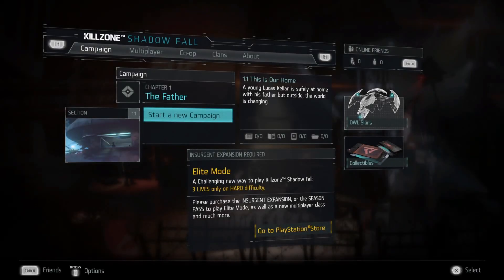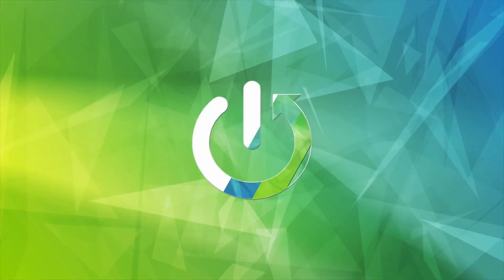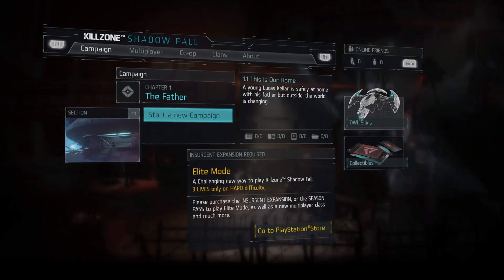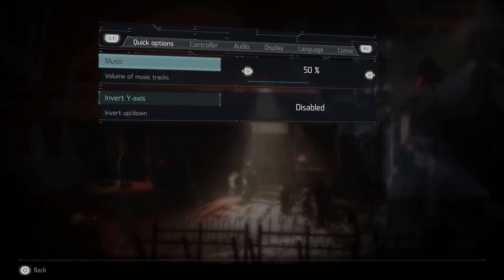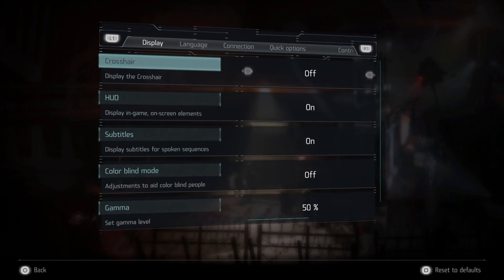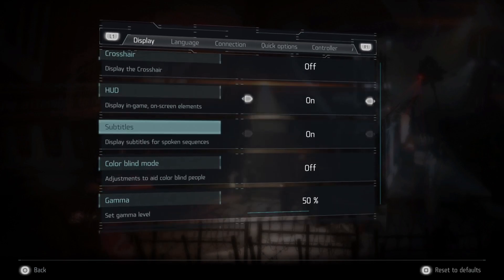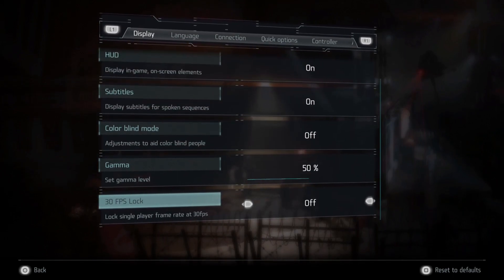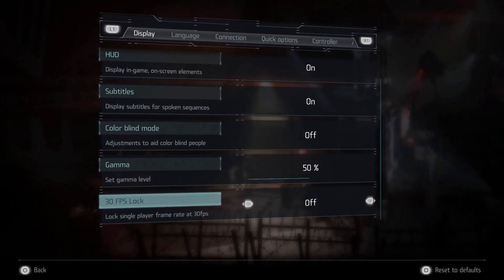Killzone Shadow Fall: How to Lock Your Refresh Rate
Discover how to lock your refresh rate in Killzone Shadow Fall with this easy guide. Ensure a smoother gaming experience by setting a stable refresh rate. Follow these steps to optimize your gameplay.

How to lock the refresh rate in Killzone Shadow Fall? What are the steps to set a fixed refresh rate in Killzone Shadow Fall? Can you customize the refresh rate in Killzone Shadow Fall? Where to find the refresh rate settings in Killzone Shadow Fall? How to improve gameplay by locking the refresh rate in Killzone Shadow Fall? Why would you want to lock the refresh rate in Killzone Shadow Fall? What are the benefits of a stable refresh rate in Killzone Shadow Fall?